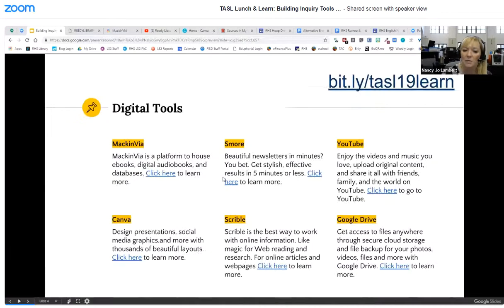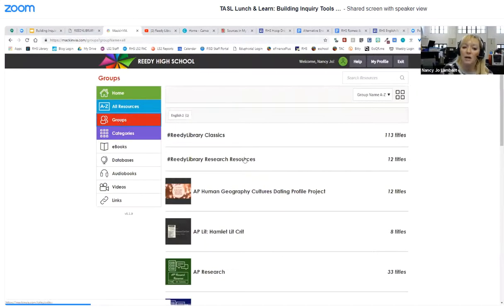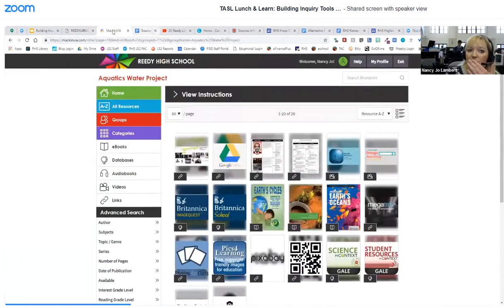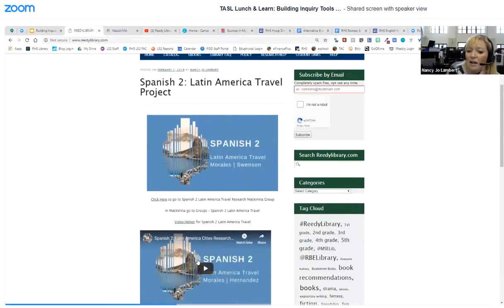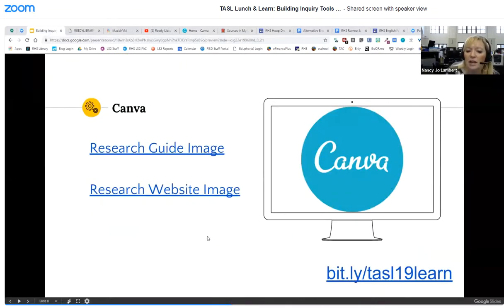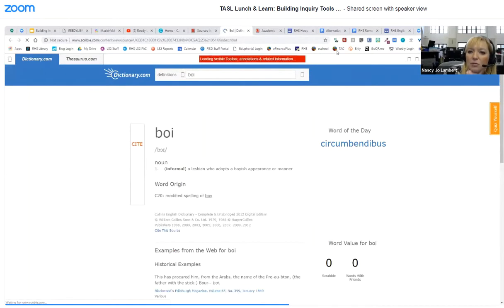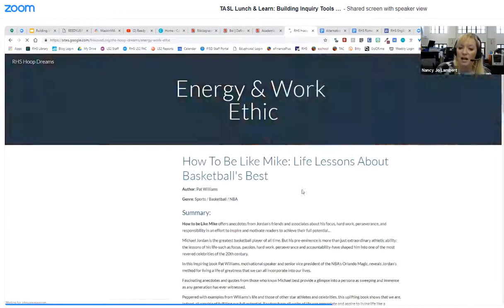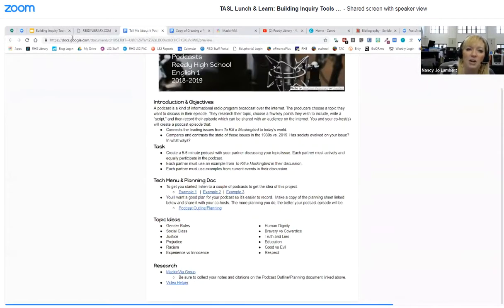Building Inquiry Tools to Support Classroom Research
This was a Texas Association of School Librarians Lunch & Learn webinar. Nancy Jo Lambert presented on how she uses various online tools to create project resources for teachers and students.